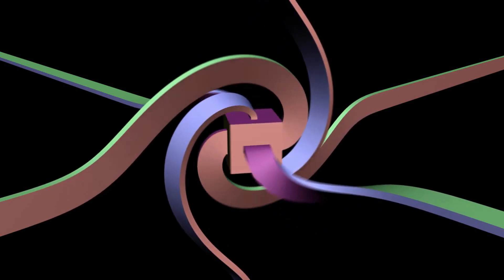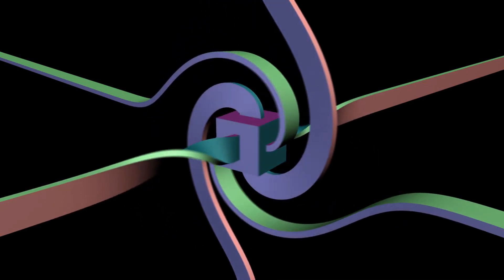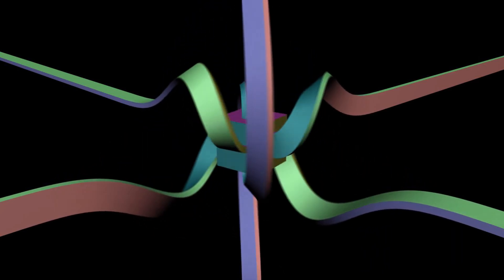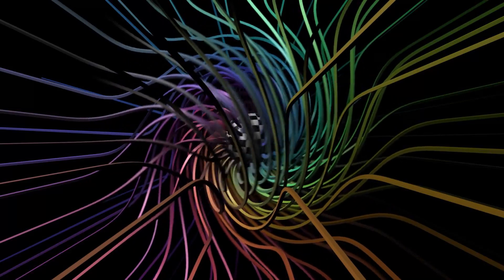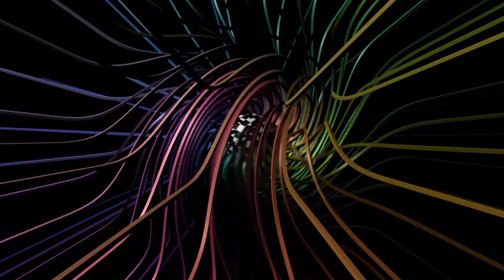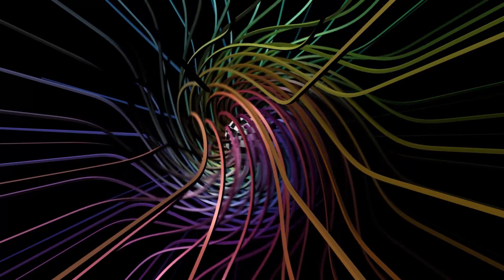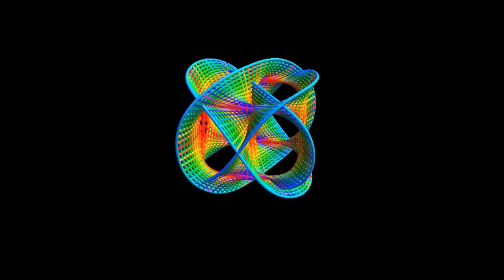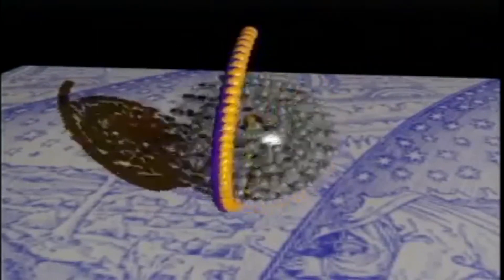What is a Spinor? Spinoral Matter Explained by Dr. Weinstein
A concise expert explanation with 3D math models. Dr. Weinstein received his PhD in mathematical physics from Harvard University in 1992. The electron, neutrino and quarks are all Spinor based matter, or "Spinoral Matter" as Dr. Weinstein explains in this expert concise explanation I edited from one of his enlightened lectures.